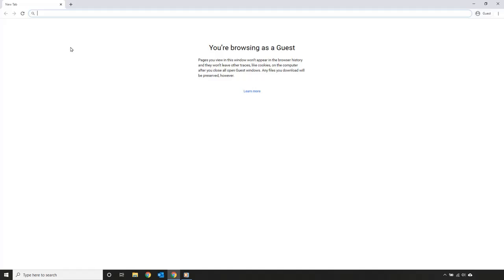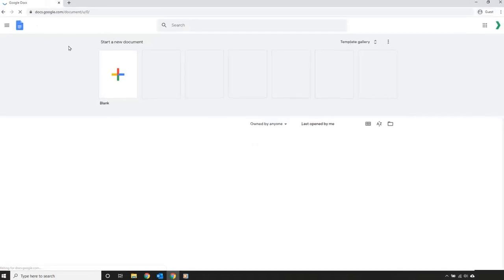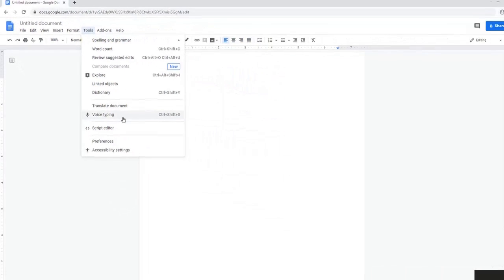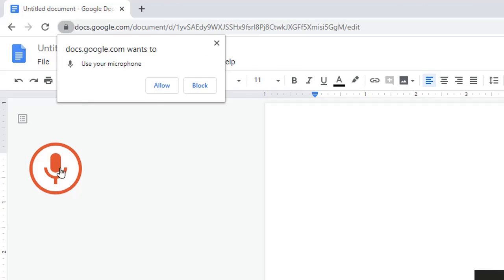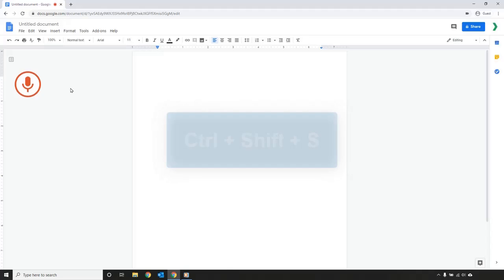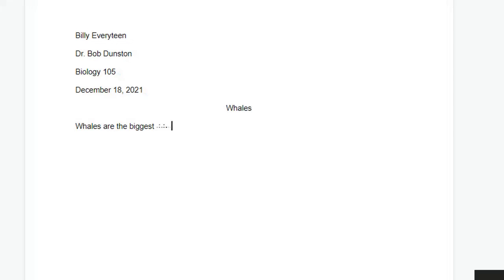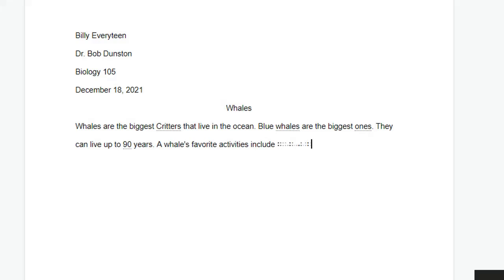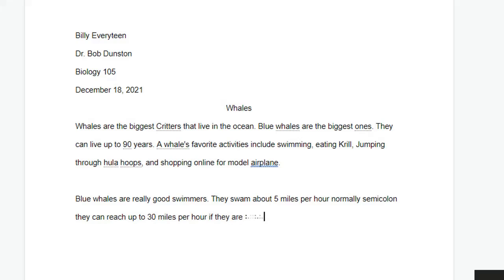Google Docs: Voice Typing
This video teaches the viewer to type in Google Docs by using their voice instead of the keyboard. The video talks about how voice typing can help people with various disabilities. It also talks about using the voice typing to brainstorm as well as finished documents.

You will need a computer with internet access and a microphone for this tutorial. Most modern laptop computers have a webcam and microphone built-in. You will also need the Google Chrome web browser. If you don't have it already, you can get it

0:26 - Who should use voice typing?
1:29 - Opening Google Docs
1:48 - Activate Voice typing
2:43 - Brainstorming vs Finished Documents